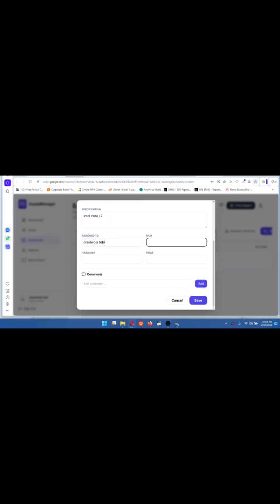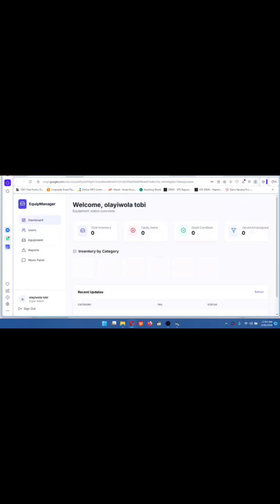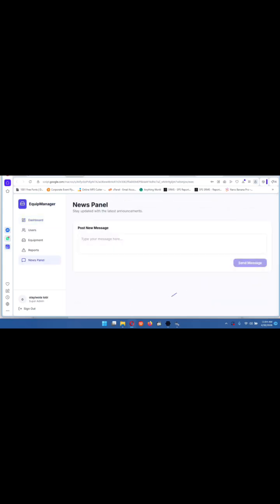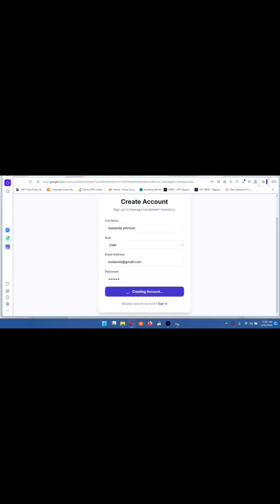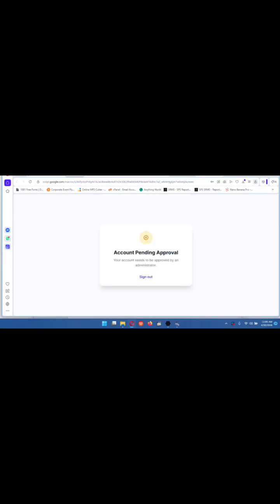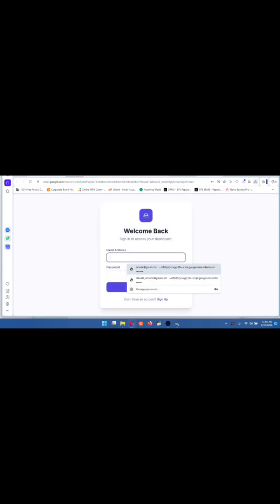How to create an Equipment Management System using HTML, CSS and Google script.in 2026 #2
This video will help developer understand how to manage equipments in an organization by using a web application connected to google sheet as database.